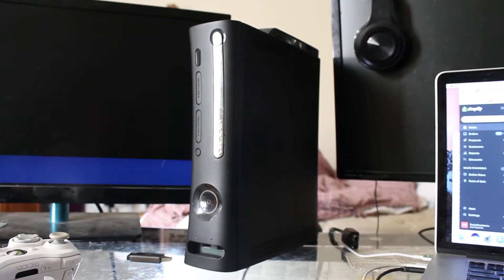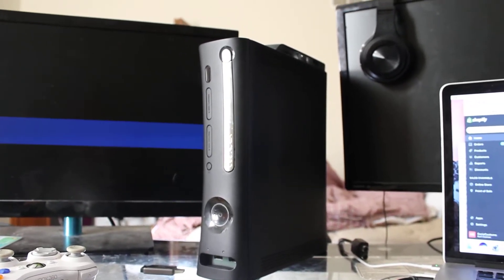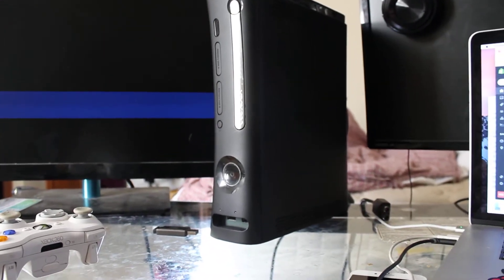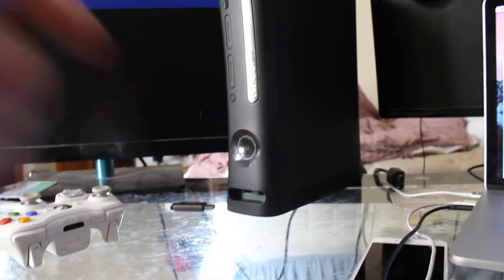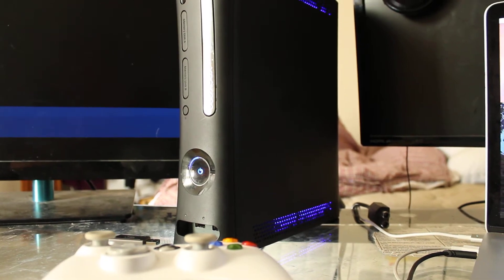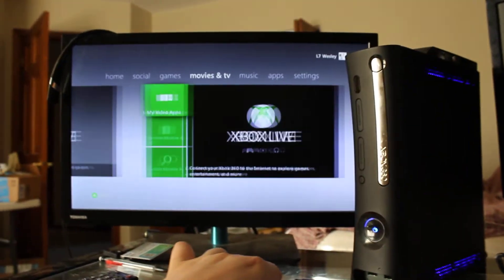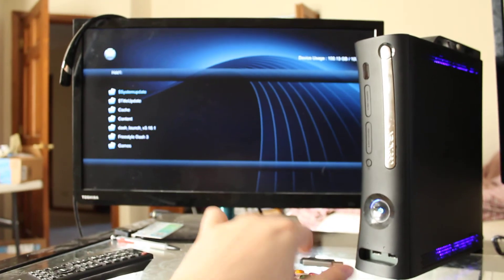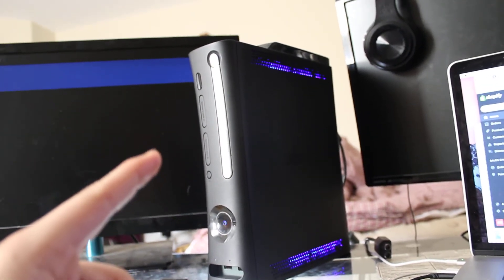Send In Service For Ben W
These proof videos are now for my protection to show that these consoles do work before hand.

Eaziecustoms.co